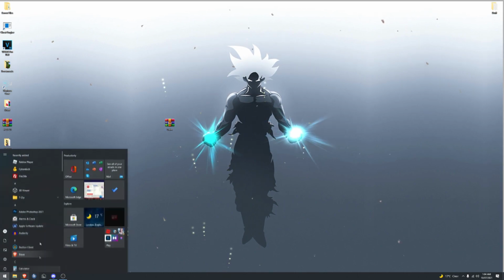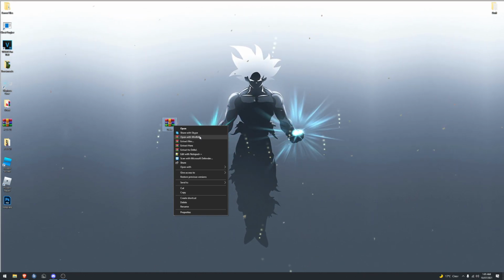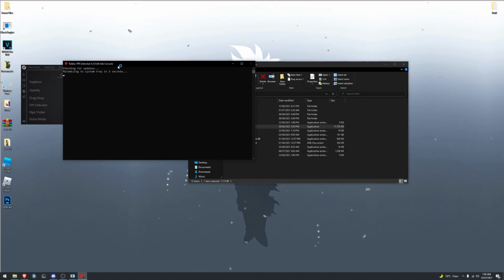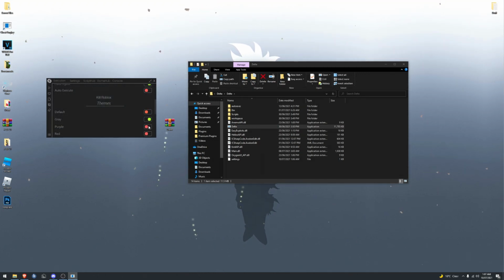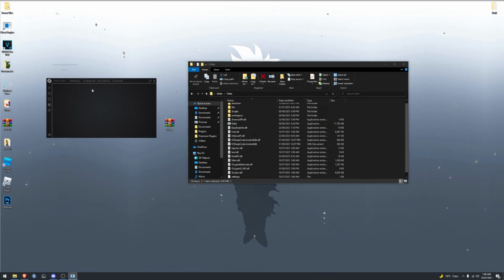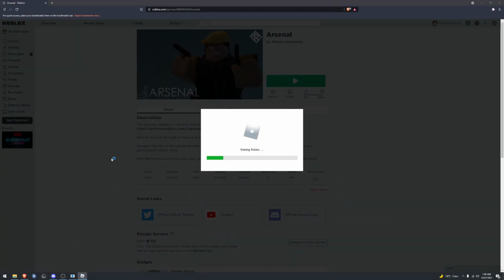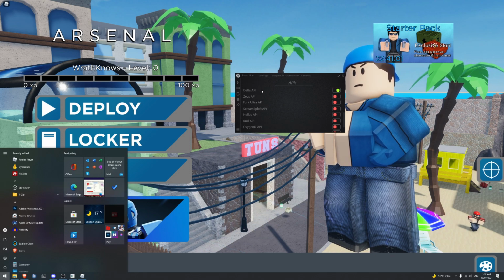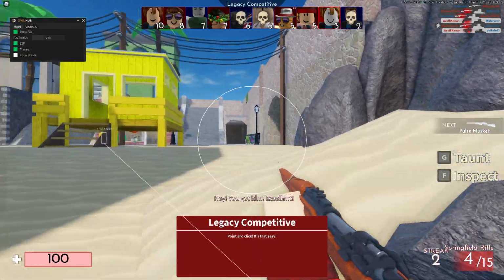Delta Executor 2021 | Free Level 7 Executor | No Key System | Best Roblox Executor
Delta Executor 2021 | Free Level 7 Executor | No Key System | Best Roblox Executor. HOW TO DOWNLOAD THE BEST FREE ROBLOX EXECUTOR IN 2021

Welcome back guys to another video! In today's video, we will be looking at the Delta executor and I will be showing you how to download Delta Download. This is a level 7 executor.